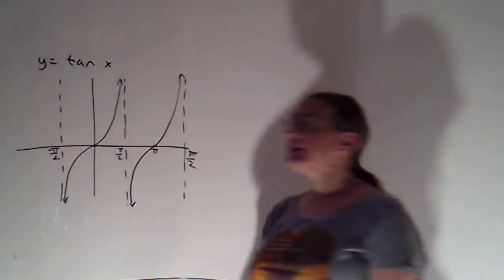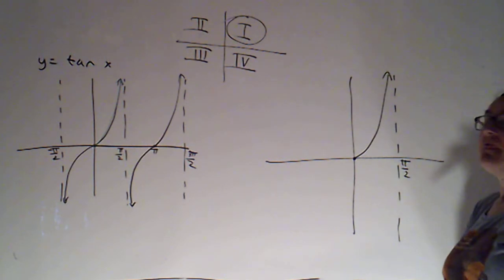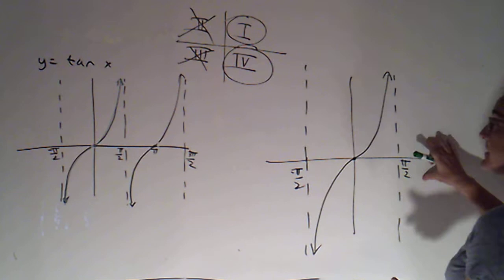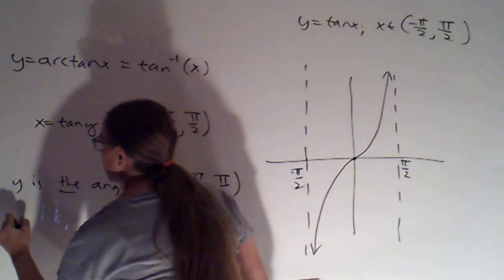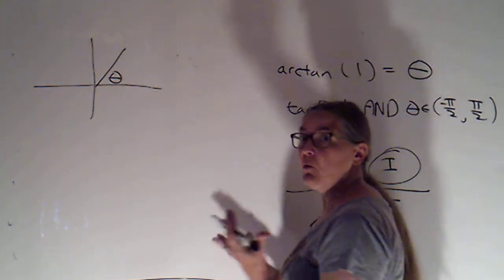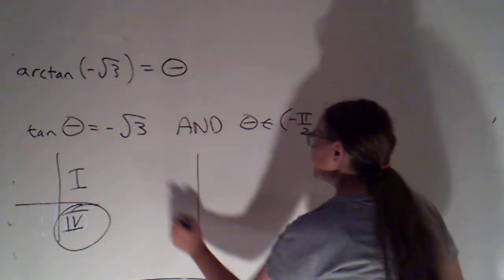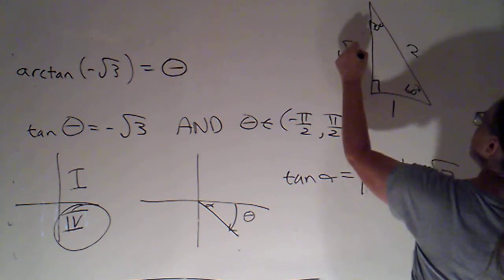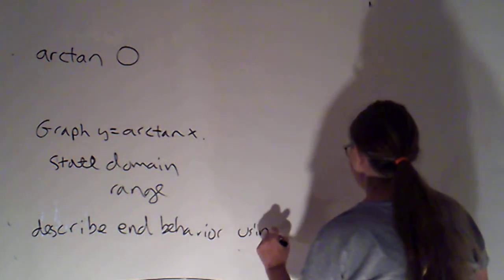Math 2 Section 4 7 part 6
We define arctan and practice evaluating it.